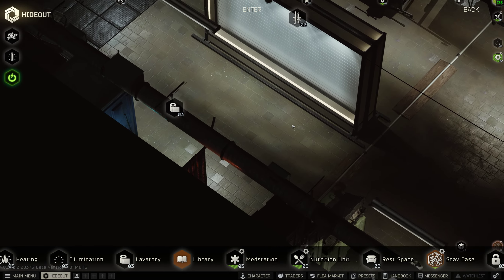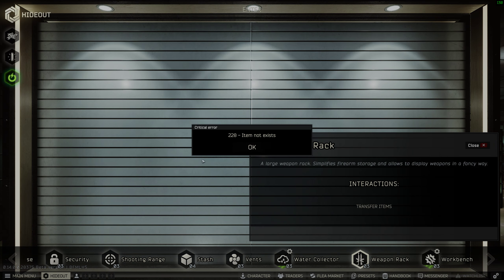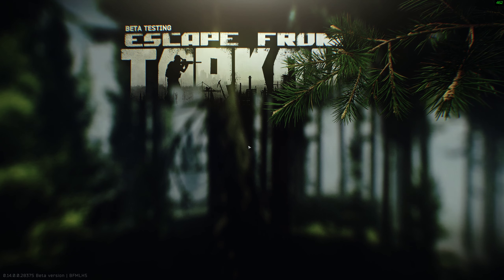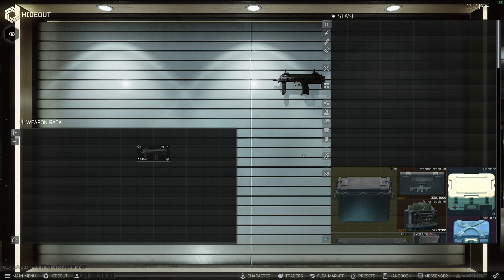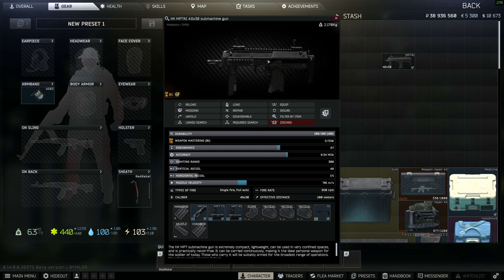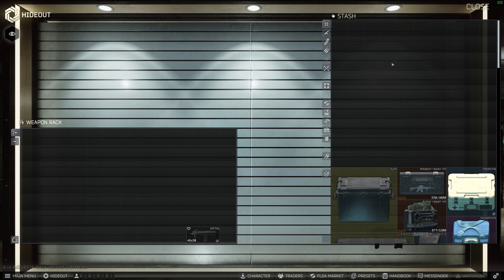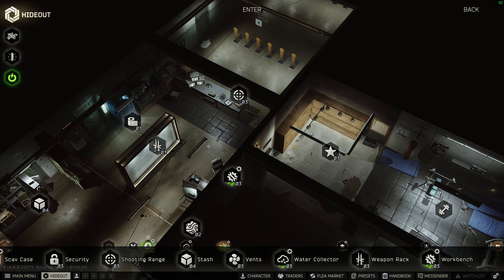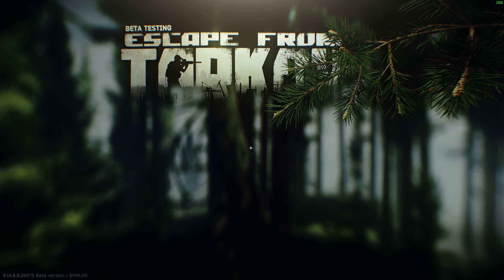Escape from Tarkov - Weapon Rack/Hall of Fame - Error 228 "Item Not Exists" Glitch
GPU: NVIDIA GeForce RTX 4070 Ti
CPU: AMD Ryzen 7 7800X3D 8-Core Processor
Memory: 64 GB RAM
Current resolution: 2560 x 1440, 240Hz and 1920 x 1080, 240hz
Operating system: Windows 11 Pro